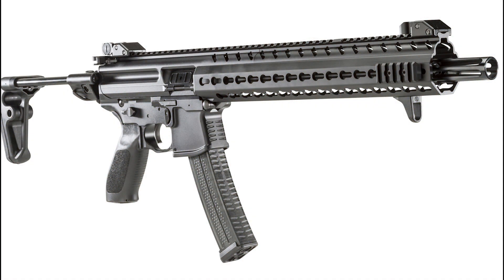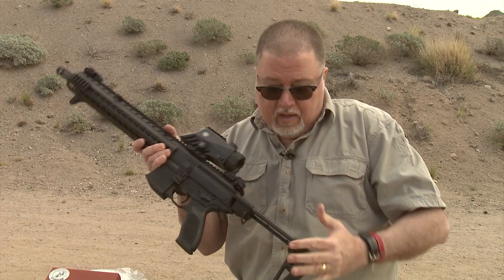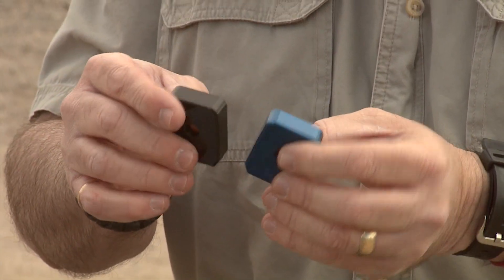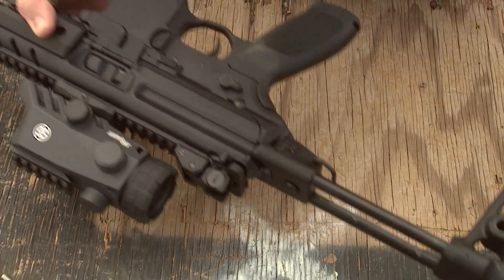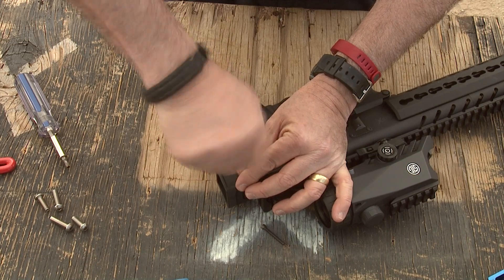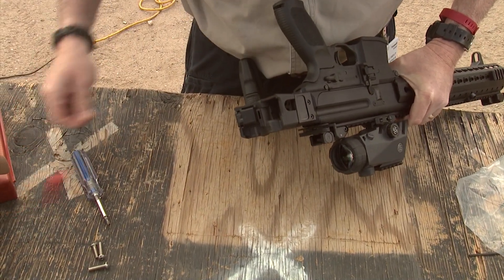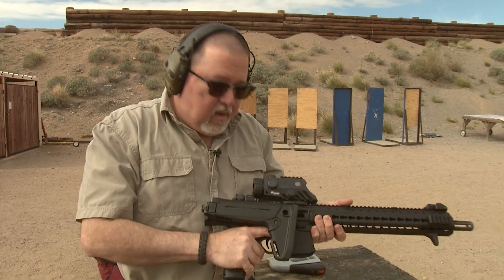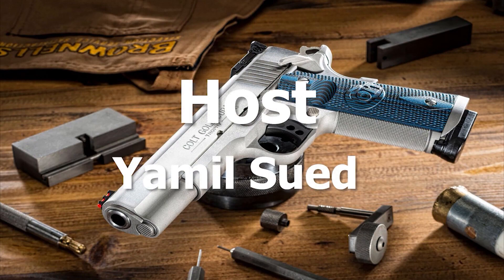The Sig Sauer MPX Carbine Range Test Part 1 #144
In this Gun Stock Reviews, re-upload episode we take a look at the SIG MPX Carbine and some cool upgrades for it!!  This is an old one but a really good one!!

10 percent off with code GSR10 and Free standard shipping at Apex Tactical. apextactical.com

1. Adobe Premier Editing Software
2. Adobe After Effects
3. Abobe Photoshop
4. Westcott Flex Daylight Set
5. Sanken COS-11D Lavalier Mic
6.  DJI Mavic 3 Drone
7. Epic GoPro / Action Camera Mount for your Boat
8. Dracast Pro On-Camera Light
9. Dracast Halo Ring Led Light
10.  Nikon Z9 Mirrorless Digital Camera
11. Sony PXW-FX9 XDCAM 6K Camera System
12. Quick Release Shoulder Plate
13. The New Pelican Air Travel Cases!
14. Westcott Scrim Jim
15. Sony A7 4k Video and Still Second Camera
16. Go Pro 10